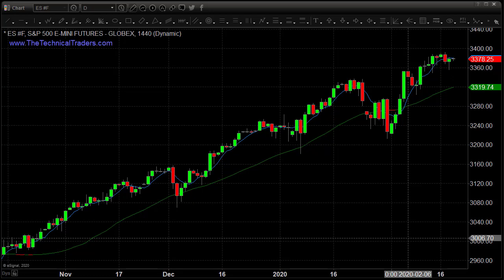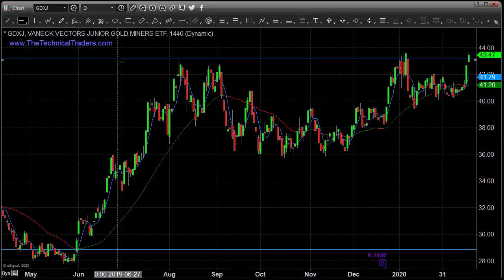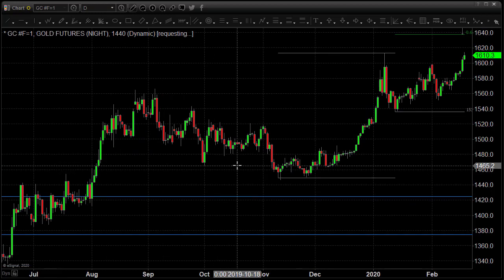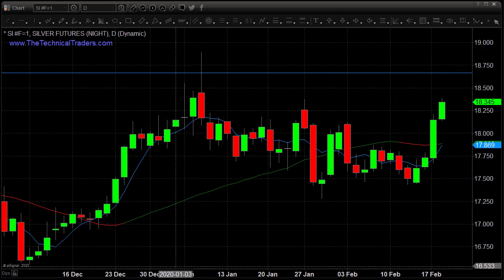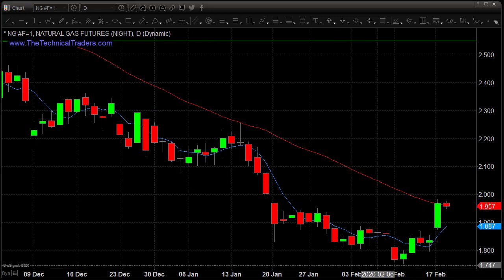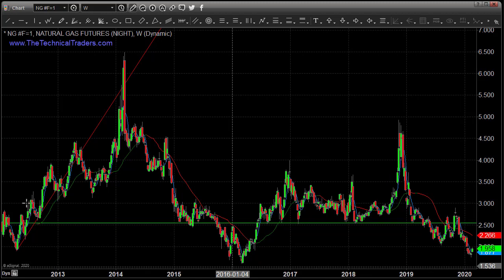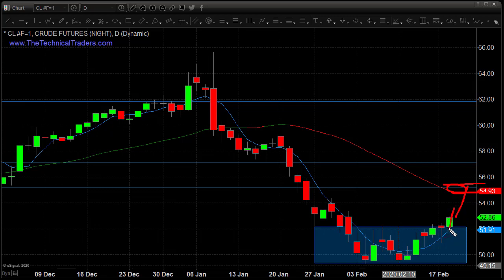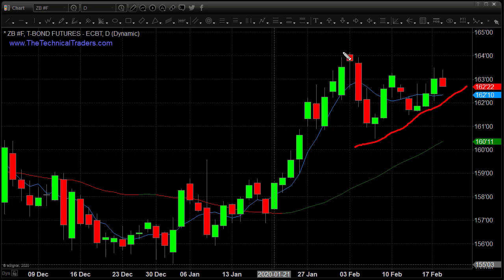Daily Technical Trading Siganls - Feb 19 2020